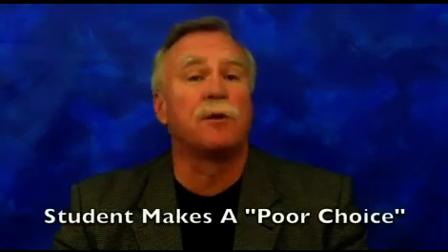Opportunity Clinic - Overcome Code Of Conduct Violations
The Opportunity Clinic is a completely new way to deal with Code of Conduct violations for students, educators and parents.  It is an innovative online program that allows students who face a Code of Conduct violation to get back to their activity as quickly as possible.  In this short video Dr. Mike Thomson, creator of the program explains how it works to get the student back to their activity as quickly as possible after a Code of Conduct violation.